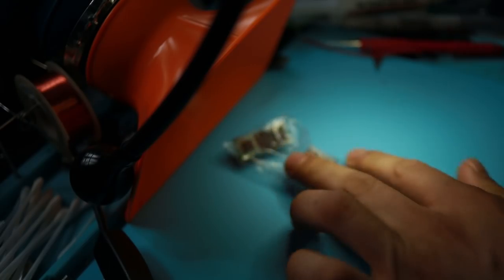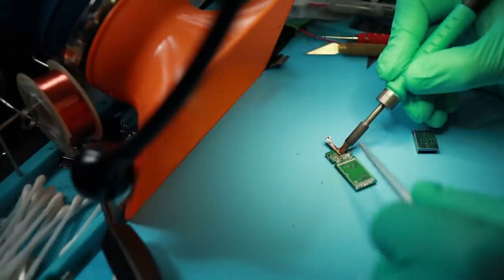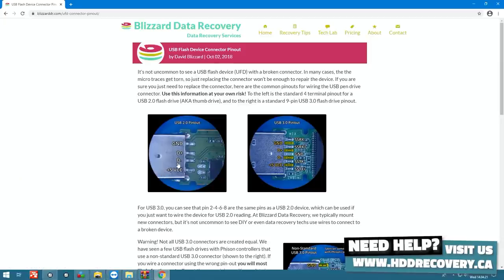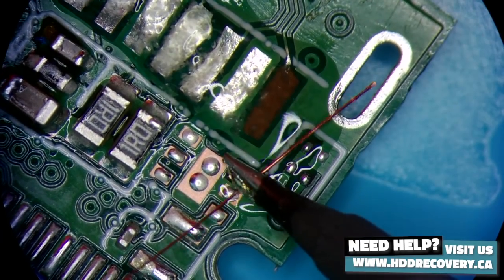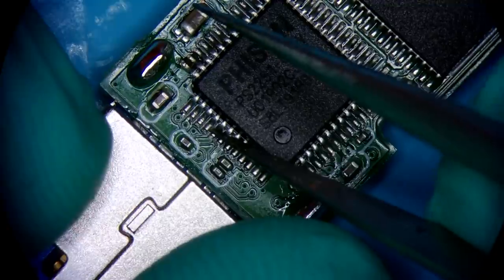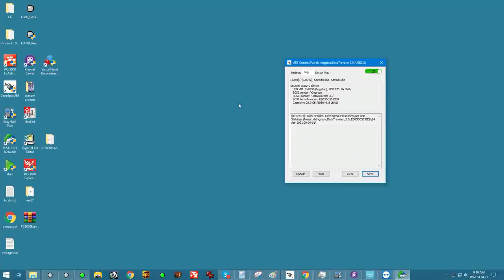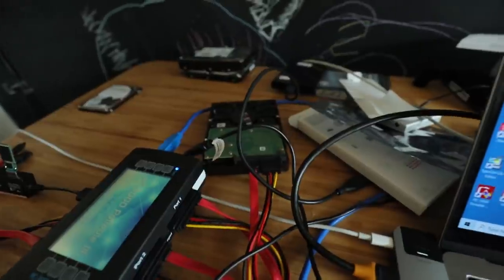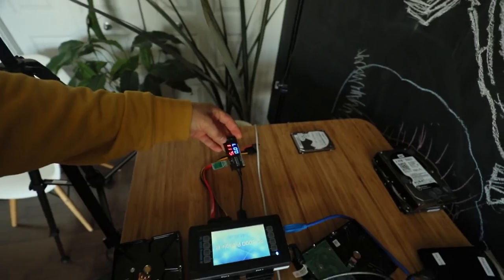this flash drive got snapped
this flash drive got snapped when it was flexed in the USB port. Needless to say, a flash drive needs the connector to be attached in order to work. I promised myself not to post simple cases like connector repairs on this channel anymore; however, not everybody knows that there 2 different types of 9pin USB3.0 connectors out there that look nearly identical. Improper reconnection can kill the device futher. Highlighting this fact can help others avoid an unpleasant surprise of a VCC short to ground. In this post, I will explain my diagnosing and repair process. Hope you like it

and send your drive boxed with bubble wrap to this address:

391 Bank St, Suite 201
Ottawa, ON
K2P 1Y3
Canada

Updated 2020 my gear for soldering:
Quick pogo pin adapter for eepROM